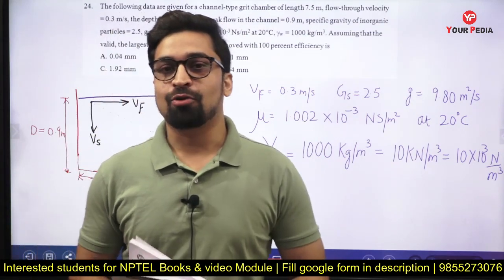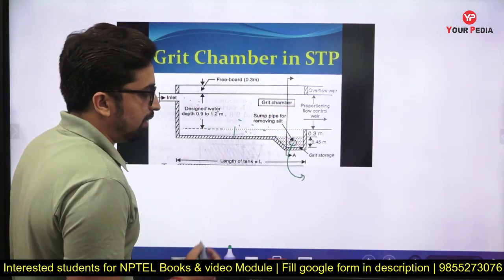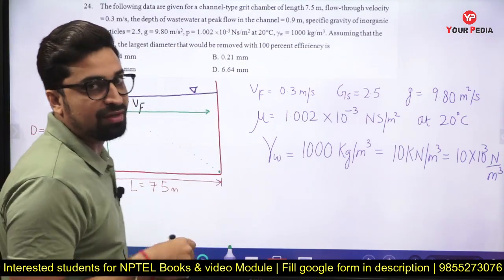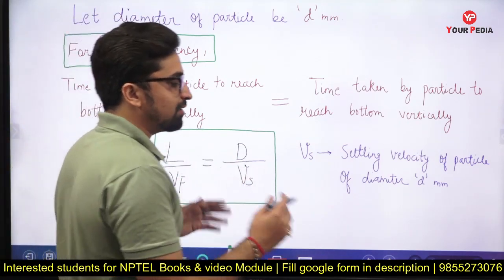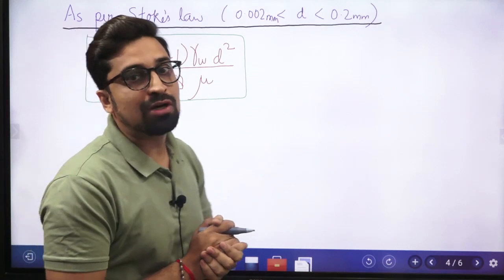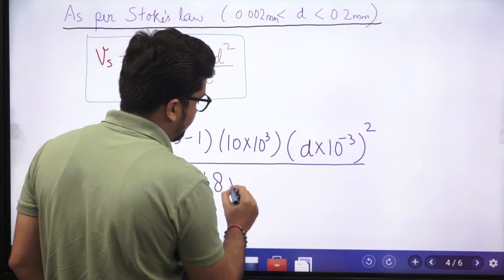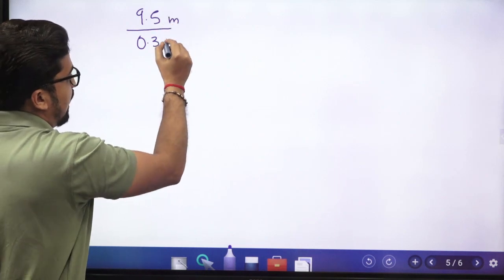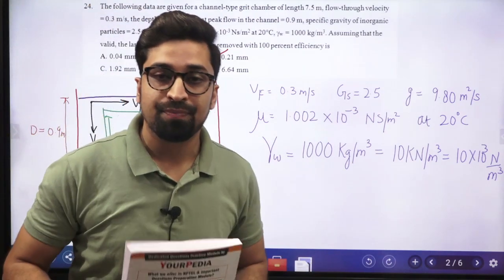Civil Environment Engg NPTEL Qs series | Civil Environment NPTEL Assignment Question for GATE Exam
Civil Reinforced cement concrete NPTEL Qs series | Civil RCC NPTEL Assignment Question for GATE Exam